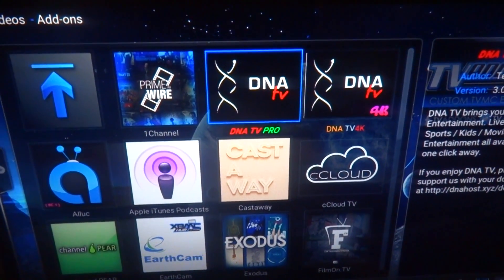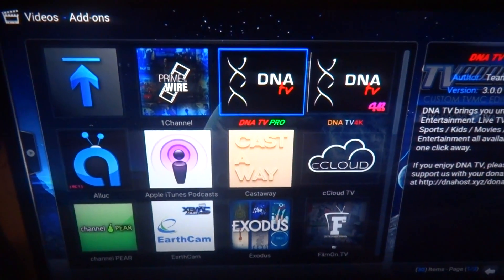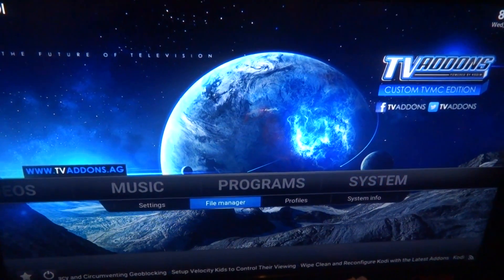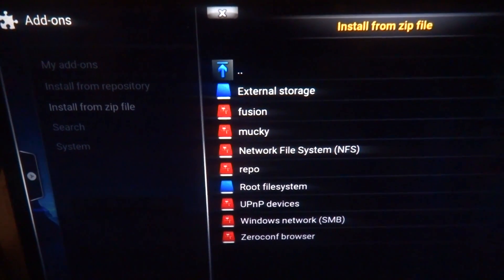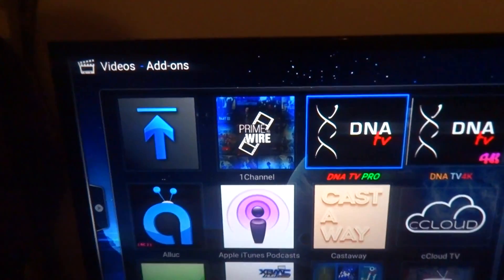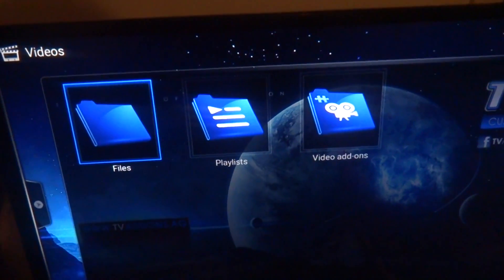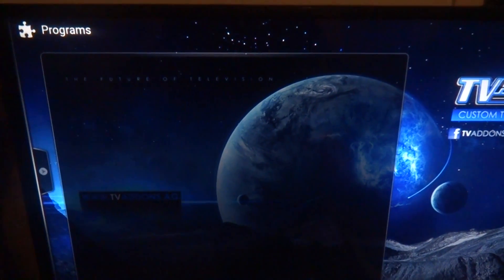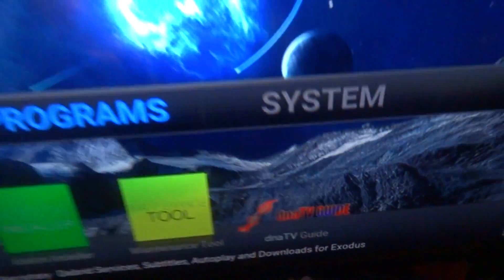HOW TO INSTALL AND SET UP DNA TV GUIDE AND A FEW TIPS AND TRICKS. FREE LIVE TV GUIDE WORKING 2016!!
Looking for a great vpn use my link for a great deal easy to use and great protection at a great price

I am sharing my knowledge on this subject what you choose to do with it is on you. These are third party addons kodi has nothing to do with these addons so if any problems dont go to kodi go to the addons info and it will show you where to go if any issues.